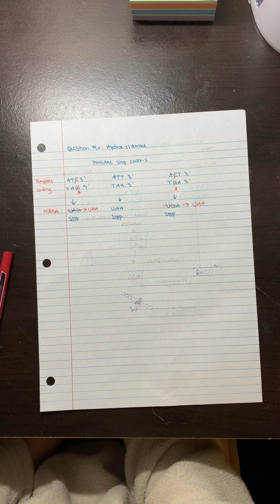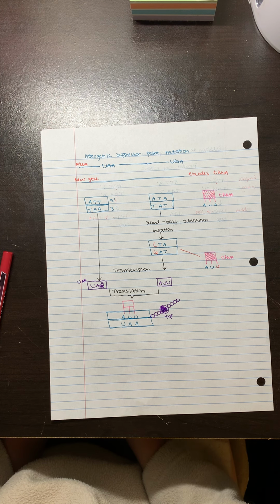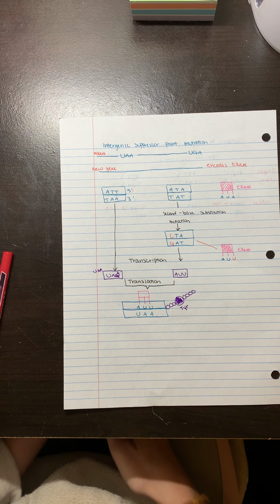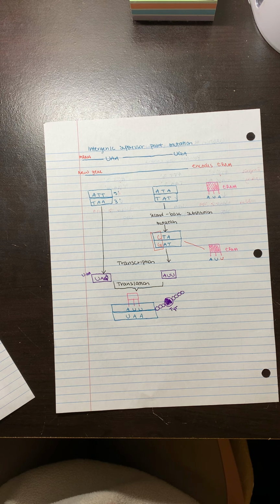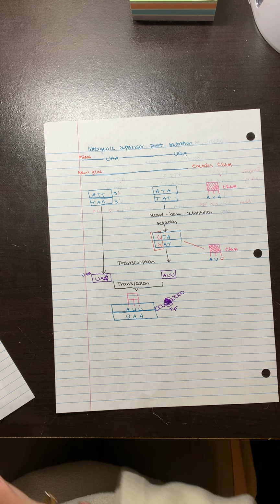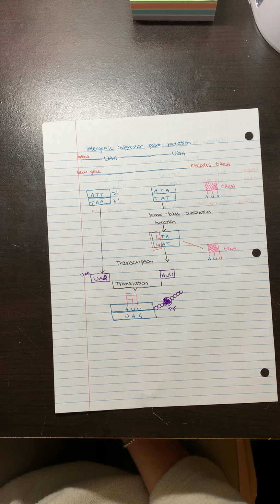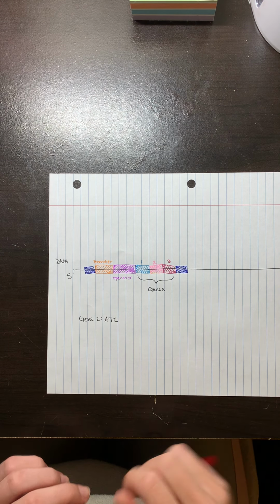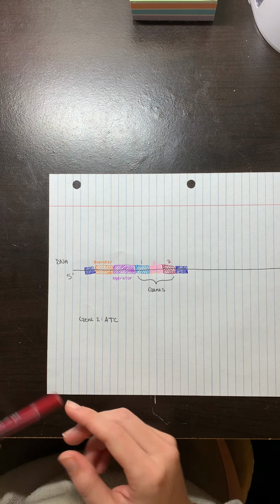Tutorial Submission 3